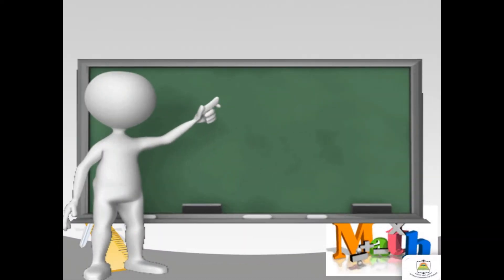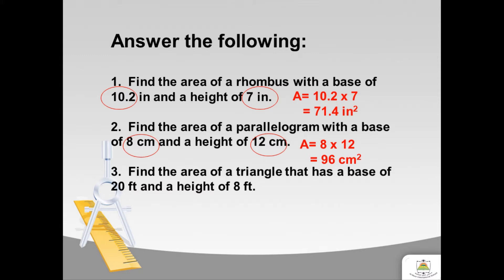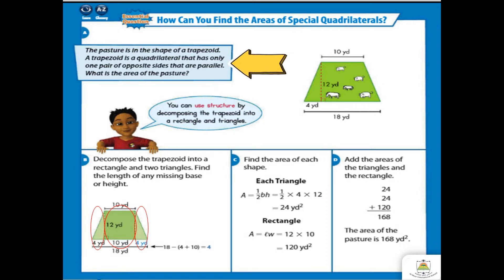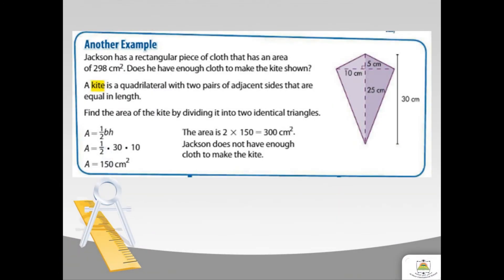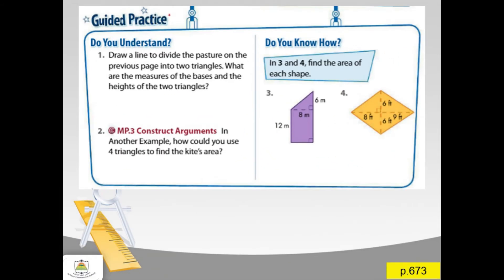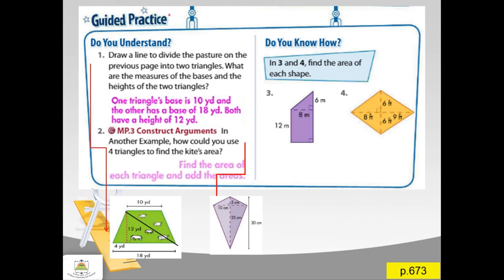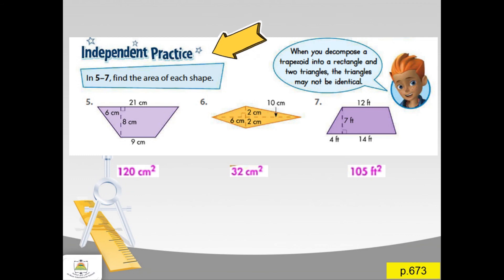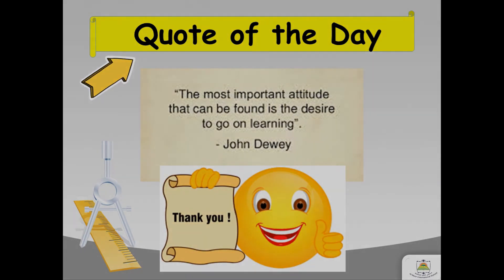Grade 6 Math- Topic 13 Lesson 1: Areas of Special Quadrilaterals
Week 11: Grade 6 Math- Topic 13 Lesson 1: Areas of Special Quadrilaterals